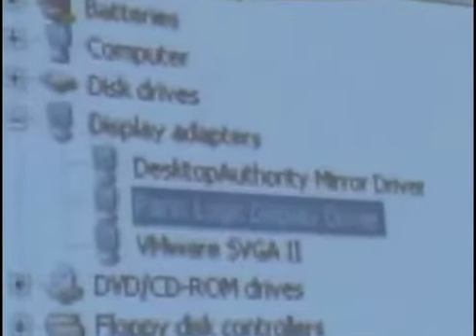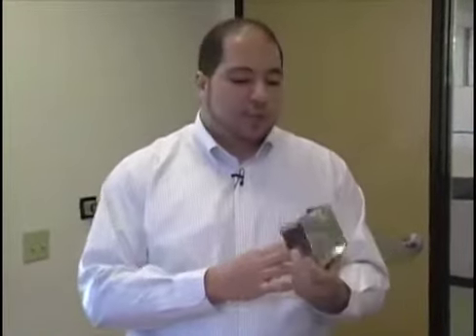Pano Logic: Quick Overview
Pano Logic co-founder and CTO Aly Orady quickly introduces to you the No Software, No CPU, No Hard Drive, No Memory, No Configuration and Pure Hardware Pano Logic Device. It was Purpose Built from the ground up for Desktop Virtualization in a way no other product in the market can compare.